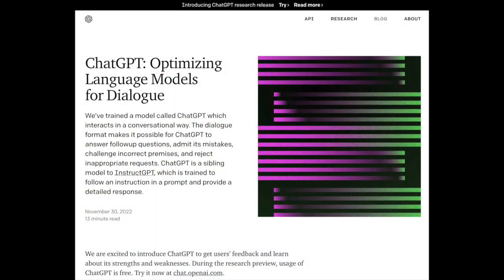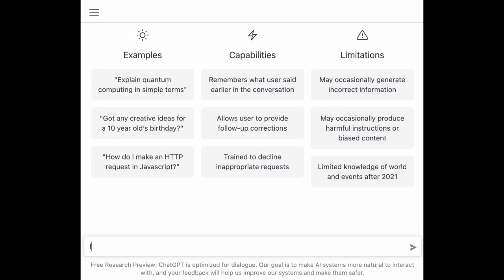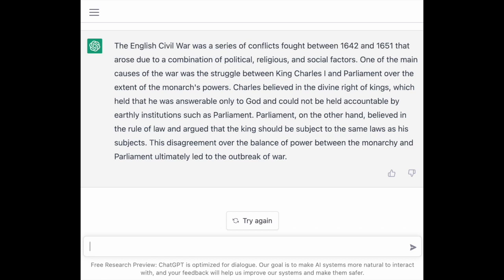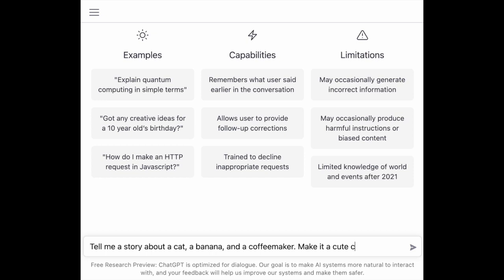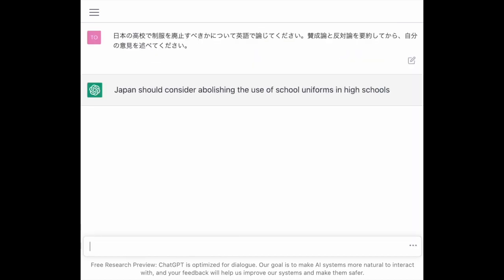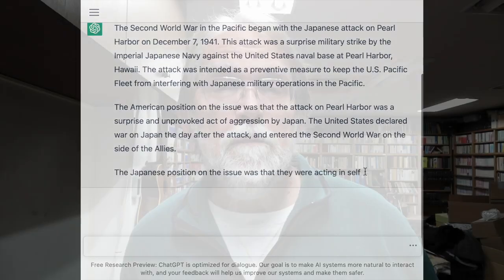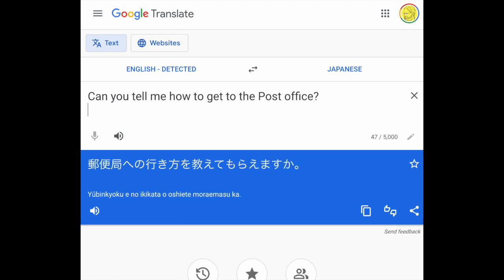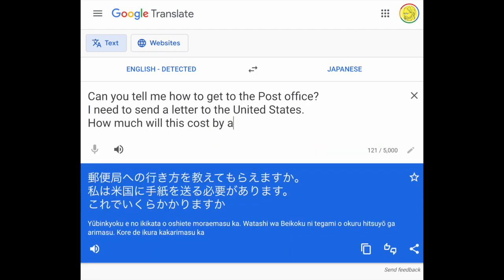ChatGPT and Language Education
This video is a demonstration of OpenAI’s ChatGPT language model and a discussion of its implications for language education. This video was recorded on December 5, 2022, six days after the release of ChatGPT. The speaker is Tom Gally (gally.net), a professor in the Centre for Global Communication Strategies at the University of Tokyo.

See the following page for transcript of the video as well as some explorations of the possible use of ChatGPT for language learning: